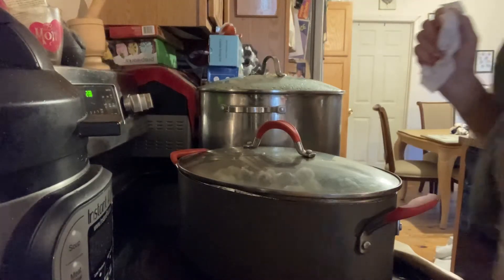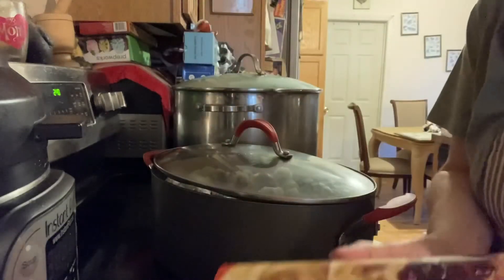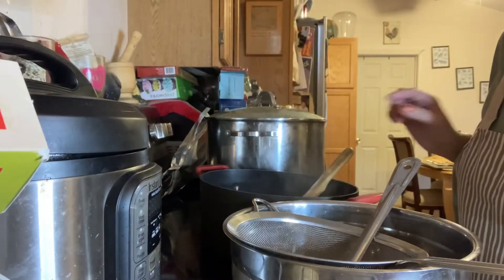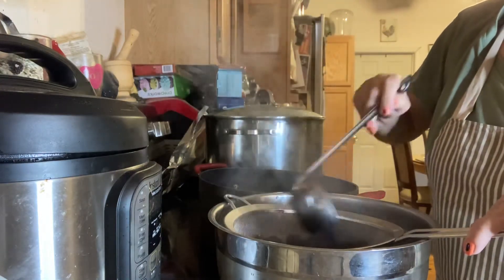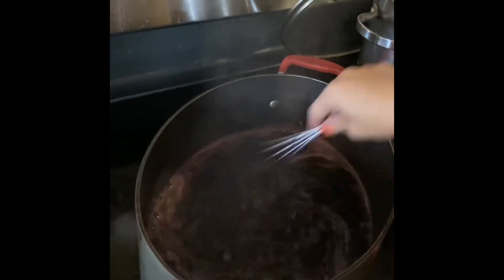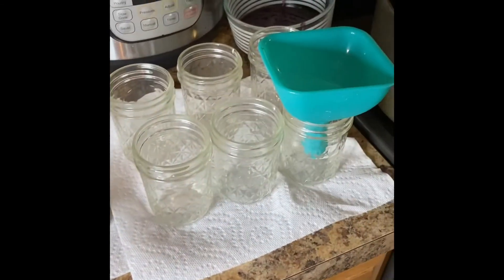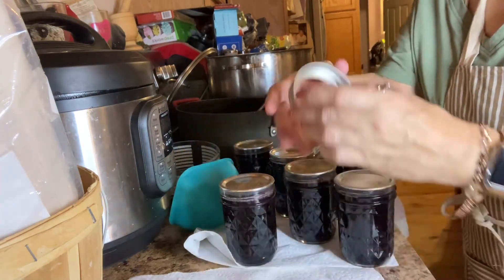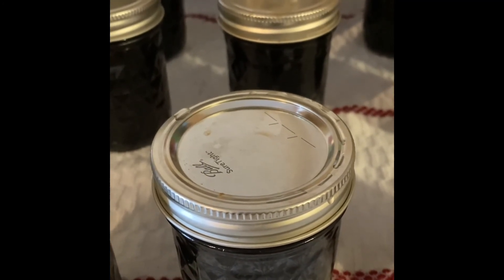Homemade Grape Jelly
Please join me each week for tips and shortcuts to make your mealtime festive.

Any products featured are not paid endorsements but my personal preferences.

This recipe was adapted from the book: You Can Can by Better Homes and Gardens

FYI: took 3 liquid pectin packages to create this Jelly recipe.